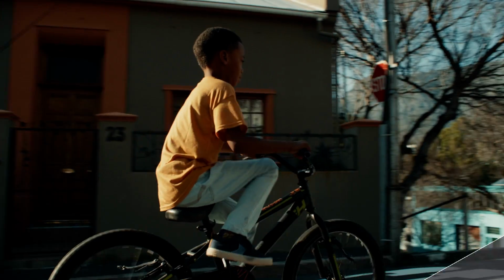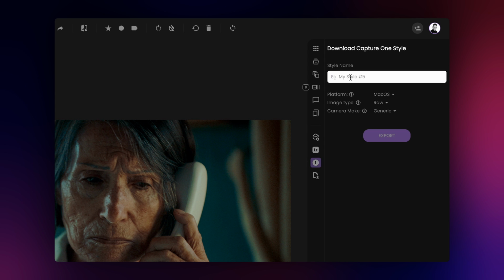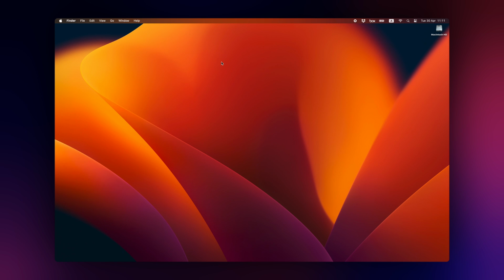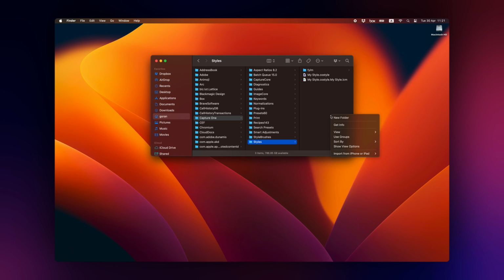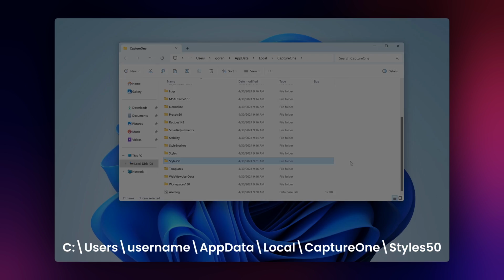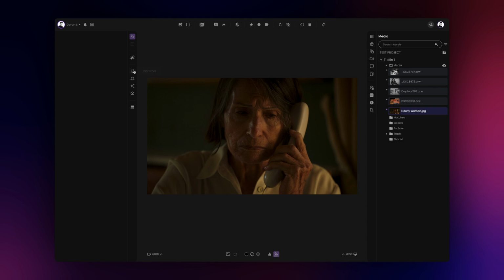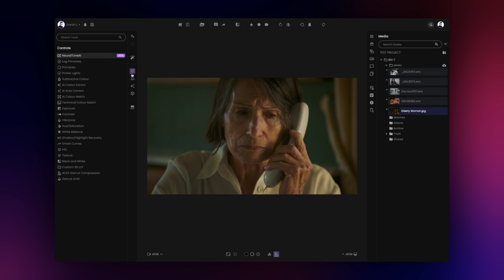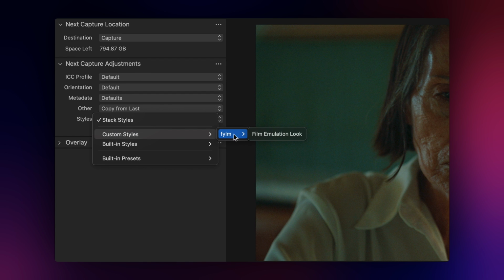Convert a .cube LUT to Capture One ICC Profile and Style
fylm.ai features a Capture One ICC profile export option which allows you to turn any of your fylm.ai color grades or 3rd party .cube LUTs into a Capture One style.